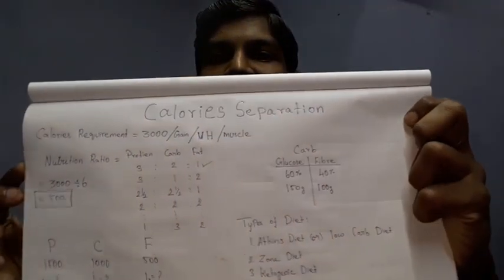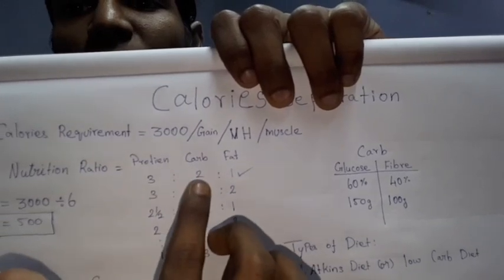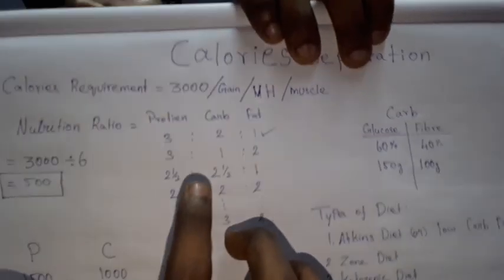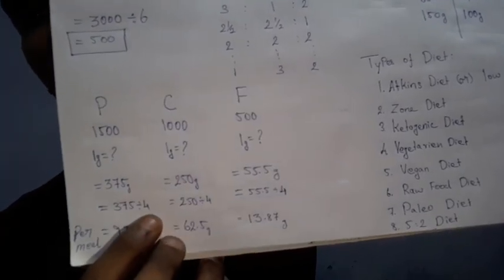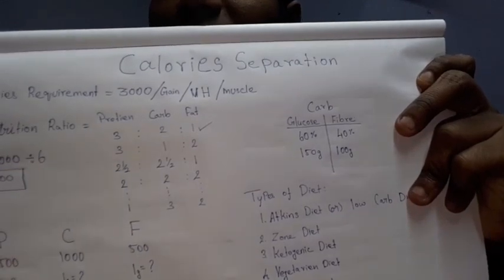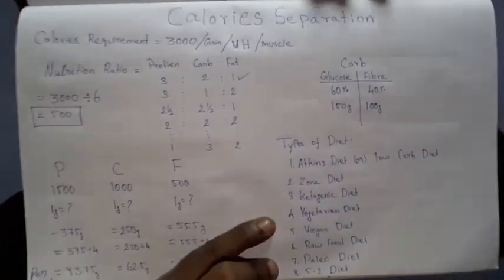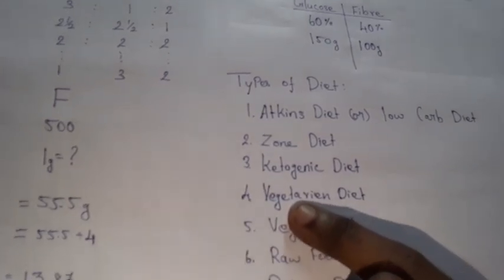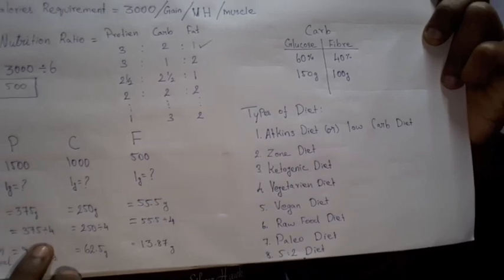calories separation in diet How to calculate calories? எப்படி கலோரி பிரிப்பது? food nutrition chart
Calories separation is important for own diet preparation. That have different way of diet and calorie separation in modern world but Basic concept is never change so we want to know the basic concepts of diet plan.
Diet plan we want to consider the Macro nutrition protein, Carbo, fiber and fat. Micro nutrients vitamins and minerals.
In modern world have lot of different types of diet plans that plan list also I showing this video but every diet plan have that basic concepts.
Trainers, coaches, nutritionists are not guide you those things because this is very big business in nowadays so you should learn those things to make yourself healthy and stronger.
Everyone motivated to live a healthy life but they don't know how to become a healthier. In this channel we are guide how to maintain our wellness(health and fitness).WELLNESS is depend on 2 things one is food & rest and another one is physical activity.But now a days we are not concentrating on our food and our regular life is more sedentary. So you will develop your wellness knowledge it will helps your family,friends & yourself.

Self Intro:
Hi friends
Im Praveen peter
Fitness and rehabilitation
Coimbatore.

Thank U
ஆரோக்கியமான வாழ்க்கை முறையை நனைவுபடுத்துகிரோம்...

UPDATING OUR EXPERIENCE AND KNOWLEDGE

1. Exercise Experience and Knowledge
2. Diet and Nutrition Experience and Knowledge
3. Natural wellness (cure diseases)
4. Mental health and concentration
5. And some personal opinions also im sharing with u.

ஆரோக்கியம்,
ஆரோக்கியம் தரும் உணவுகள்,
ஆரோக்கியம் மற்றும் நல்வாழ்வு,
ஆரோக்கியம் மற்றும் சுகாதாரம்,
ஆரோக்கியம் உணவு,
ஆரோக்கியம் மற்றும் நல்வாழ்வு கட்டுரை,
ஆயுள் முழுவதும் ஆரோக்கியம்
exercise,
exercise videos,
exercise for kids,
exercise songs,
exercise dance,
exercise routine,
exercise at home,
exercise for butt,
exercise motivation,
exercise exercise,
exercise for legs,
exercise workout,
exercise for arms,
exercise for girls,
exercise ball,
exercise to get abs,
exercise abs,
exercise apps,
exercise anatomy,
exercise arms,
exercise after dinner,
exercise at work,
exercise aerobics,
exercise after hysterectomy,
exercise and keto,
a exercise video,
a exercise song,
a exercise dance,
a exercise to lose belly fat,
a exercise to lose weight fast,
a exercise of truth making,
a stomach exercise,
a creative exercise,
a plank exercise,
a kid exercise,
exercise bands,
exercise benefits,
exercise ball fail,
exercise belly fat,
exercise body,
exercise brain,
exercise booty,
exercise ball workout,
ab exercise,
ab exercises for kids,
ab exercise for women,
ab exercises on bed,
ab exercises on ball,
ab exercises gym,
ab exercises men,
ab exercise at home,
ab exercises for seniors,
ab exercises in the pool,
exercise challenge,
exercise cardio,
exercise class,
exercise channel,
exercise count to 100,
exercise chest,
exercise cycle,
exercise chair,
exercise coach,
exercise clothes,
c exercises,
c exercises for beginners,
studio c exercise,
a b c exercise,
johnny c exercise,
after d&c exercise,
drop c exercises,